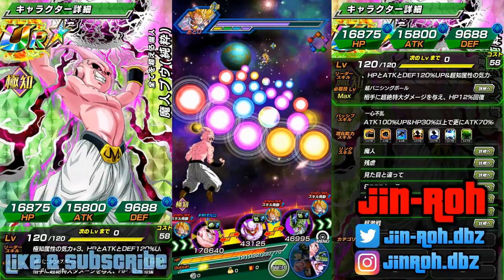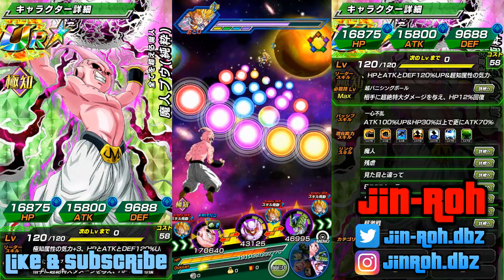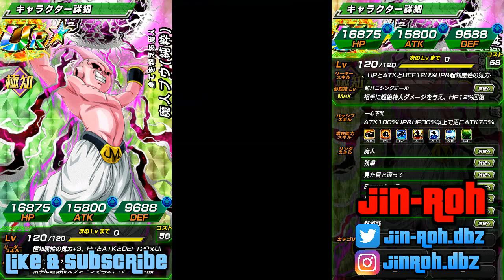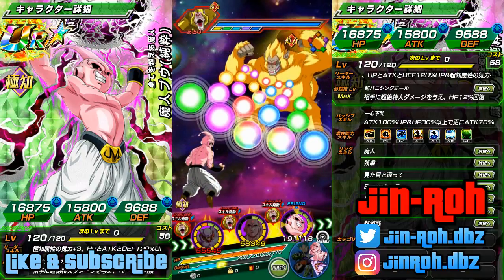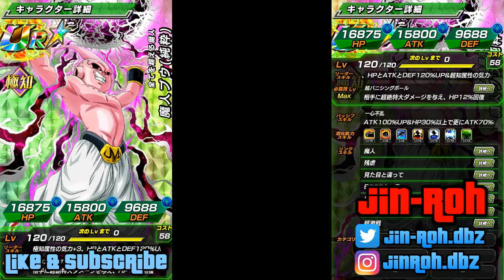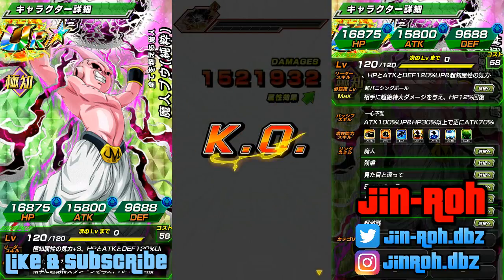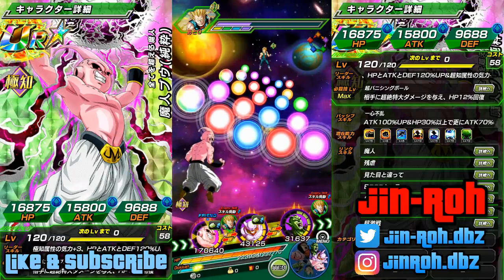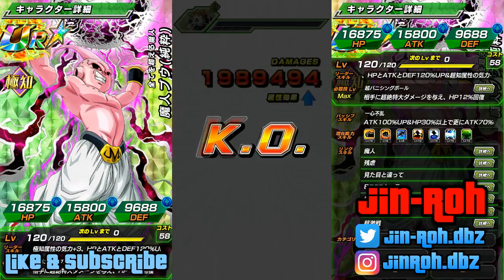100% INT KID BUU Showcase! Dragon Ball Z Dokkan Battle